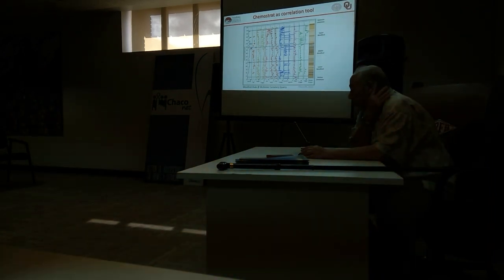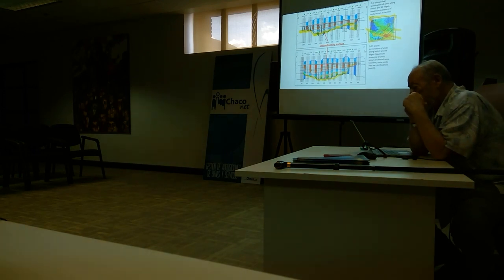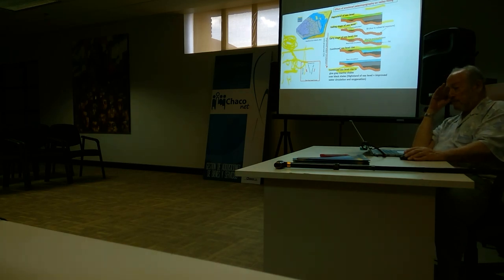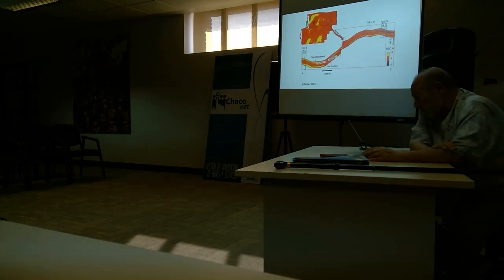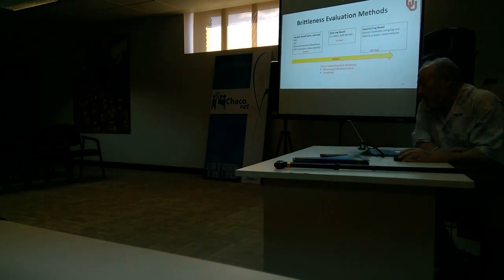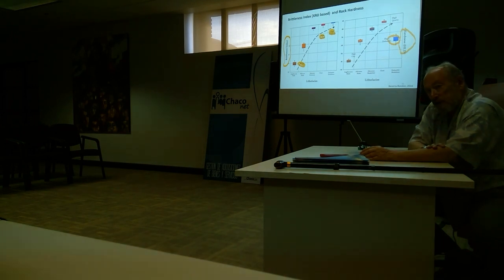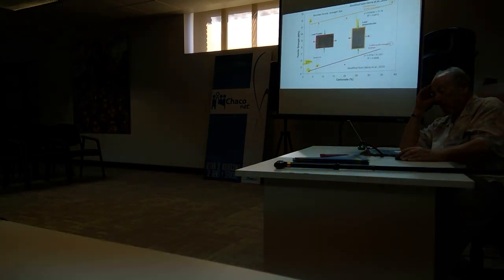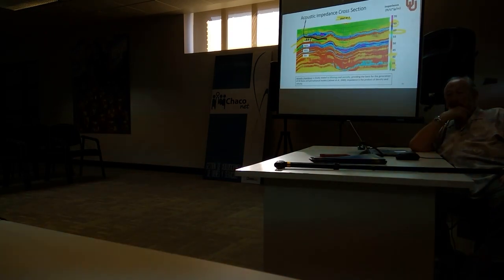Roger Slatt, Reservoir Characterization Day 5 (Part F)